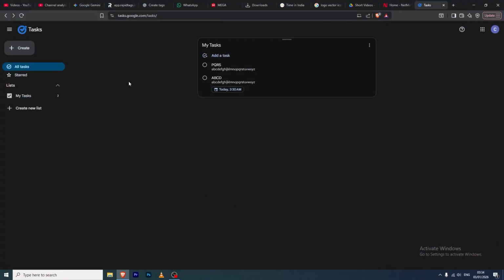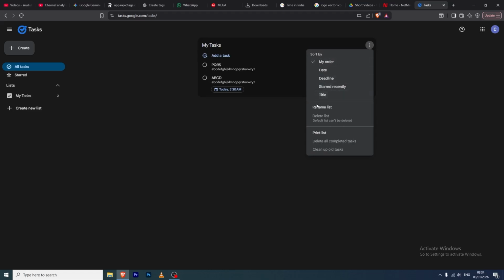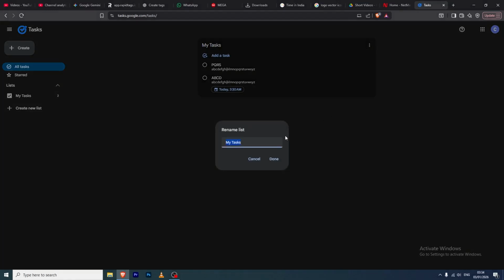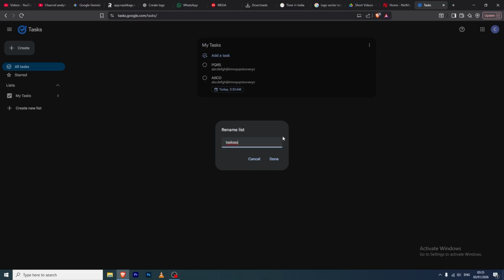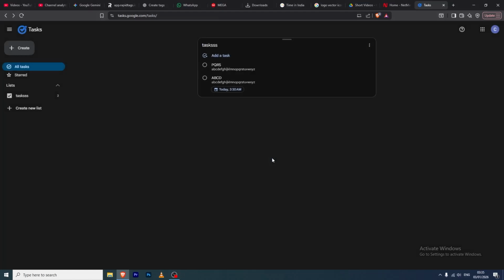How to Rename List on Google Tasks [easy]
To rename a list on Google Tasks in early 2026, you can easily update the title through the options menu on both the web and mobile interfaces. On your computer, open the Tasks sidebar in Gmail, Calendar, or Drive, select the list you want to change from the top dropdown menu, then click the three dots (More) icon and select "Rename list." If you are using the mobile app, tap the List menu (the hamburger icon or the list title) at the bottom, select your desired list, tap the three dots in the bottom-right or top-right corner, and choose "Rename list." Once you type in the new name and tap "Done" or "Save," the change will sync instantly across all your connected devices. Keep in mind that while you can rename any custom lists you've created, the default "My Tasks" list name may be restricted or behave differently depending on your specific Google Workspace settings.